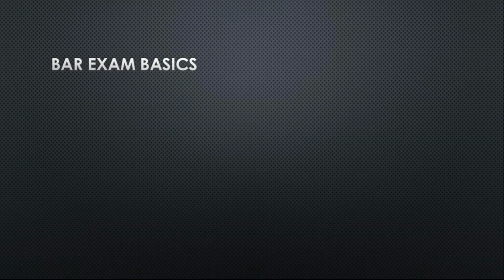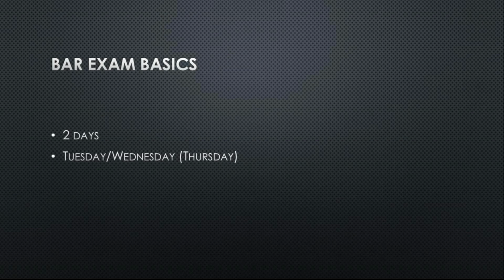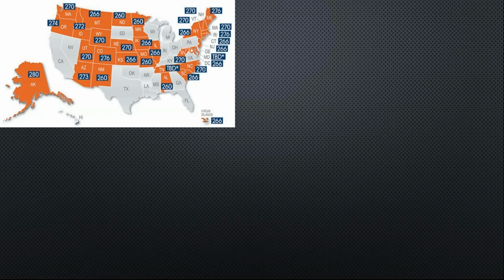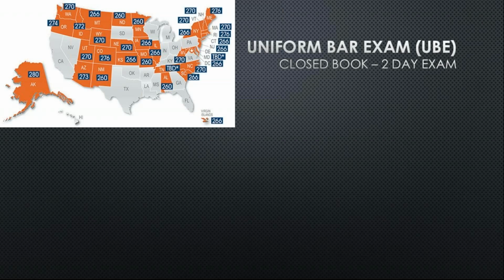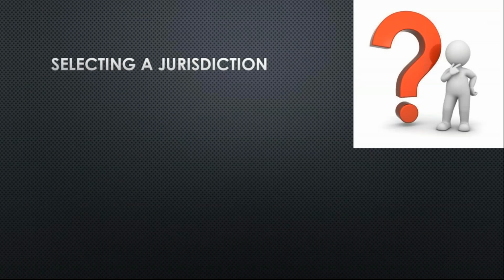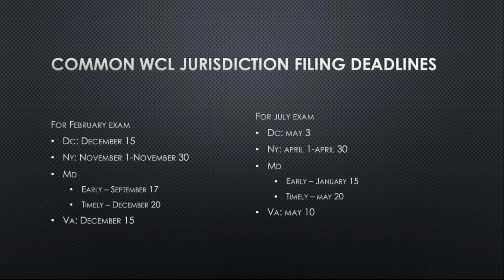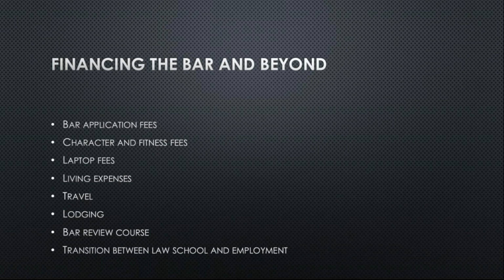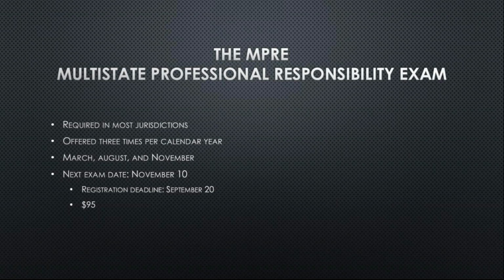The Bar Exam is Coming! Webinar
Webinar held by the Washington College of Law Office of Academic Excellence.